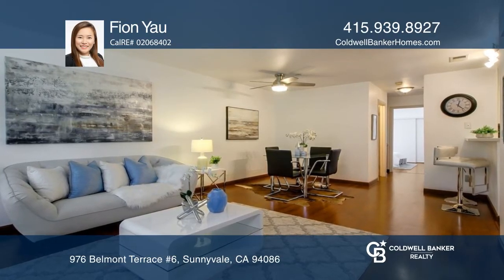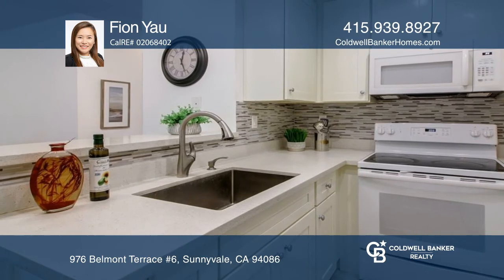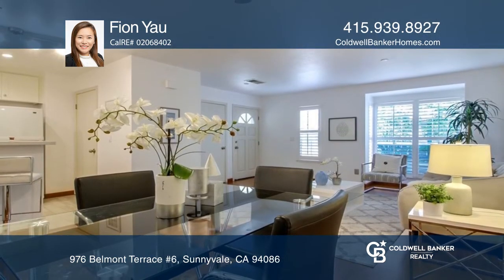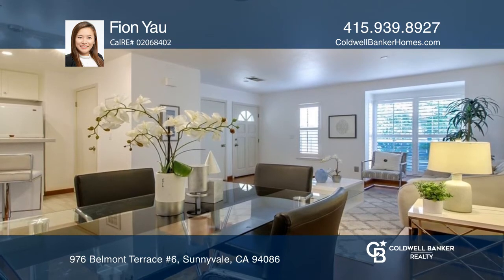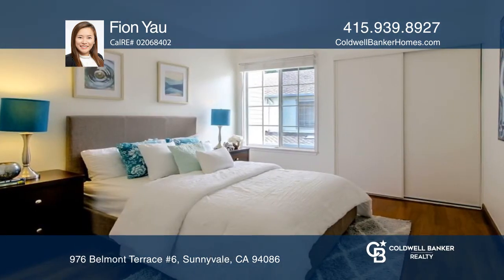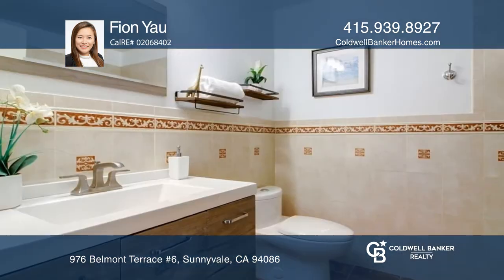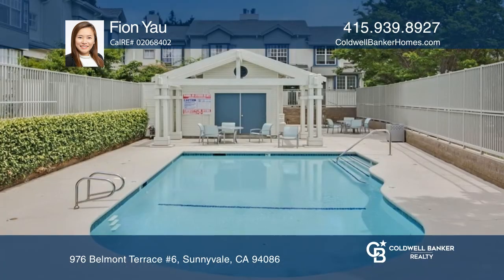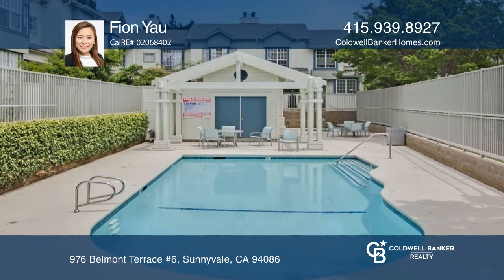976 Belmont Terrace #6 Sunnyvale, CA | ColdwellBankerHomes.com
976 Belmont Terrace #6, Sunnyvale, CA

Welcome! Welcome! Welcome to this gorgeous top unit condo sitting in the Heart of Silicon Valley, featuring two bedrooms, one bath with a detached two car garage. This unit offers two spacious bedrooms filled with sunlight to show interior brightness. There is a fantastic, mirrored closet door in th